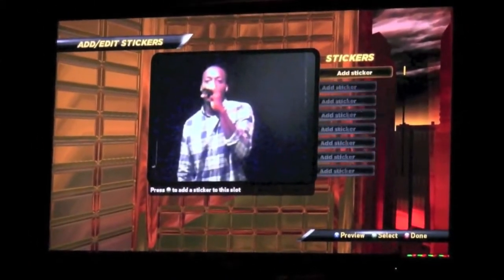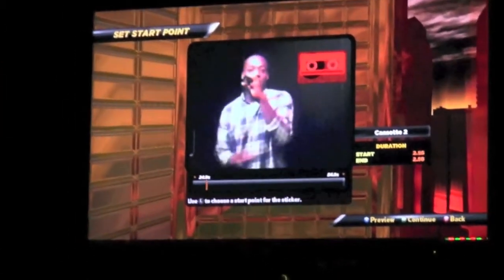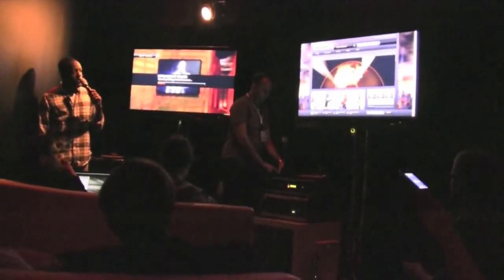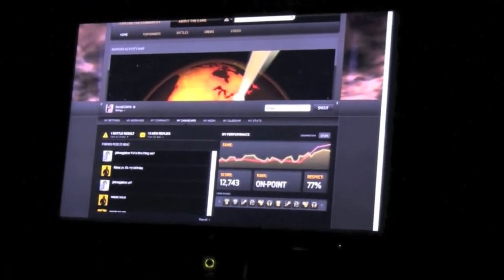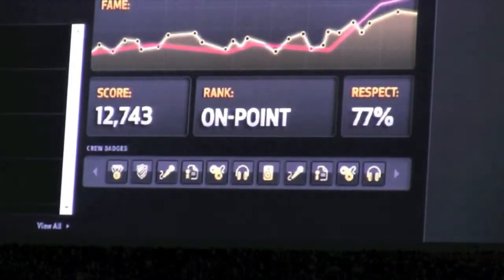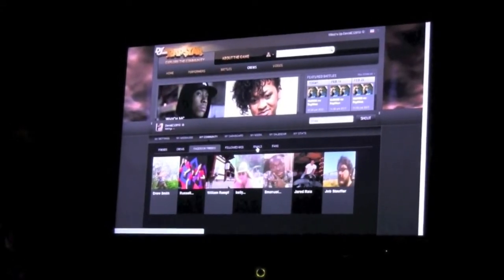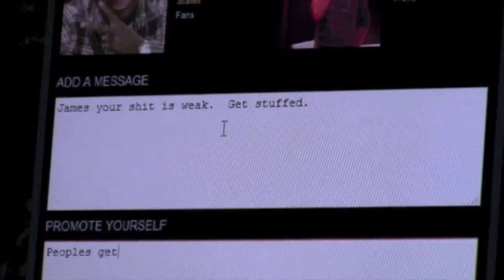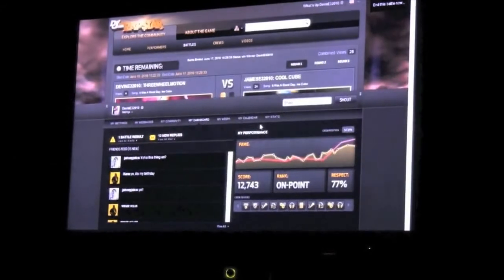DefJam Rap Star 2: Closed Press Session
After I played the game, I told the guy who I was and what I did. He called a guy over that took Bear and I right away to this room they had in the back with a private demo going  on. It was pimped out with white sofas and big screens and enough bass to shake a small country. The big names in the hip hop industry is 100% behind this game. Which if you know anything about the Hip Hop community, that is hard to get.

This was shot by bear89103. This should hopefully answer some questions on the game. I will be doing a video on it soon.